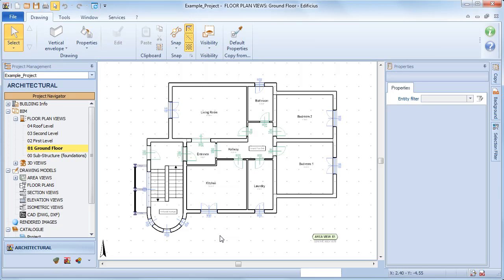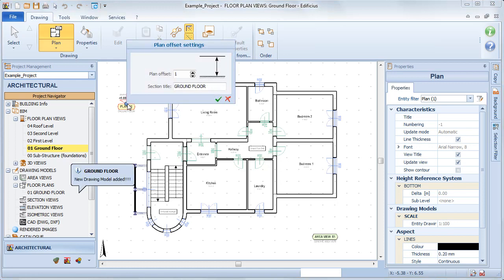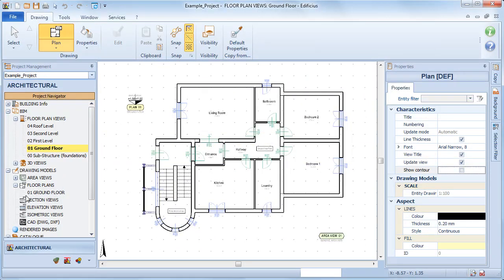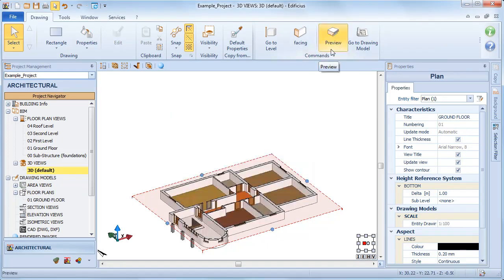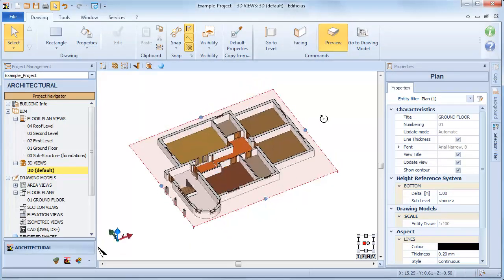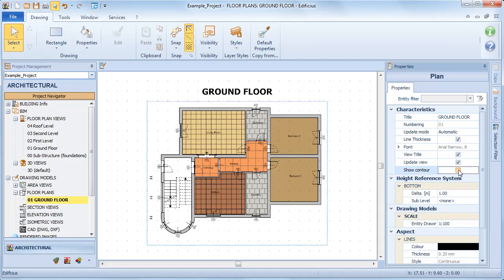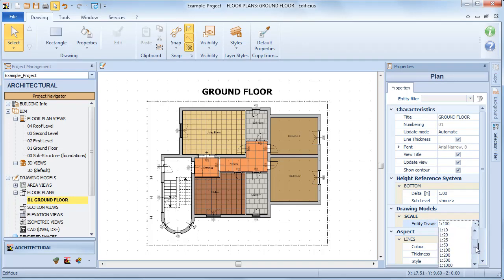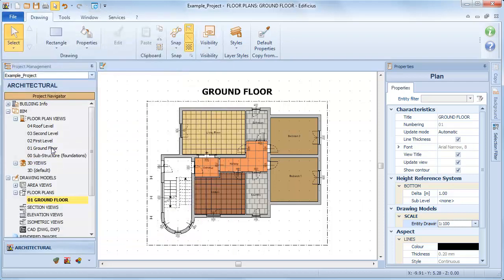Edificius Tutorial - The Floor Plan views - ACCA software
See how easy it is to deal with Inserting Floor Plan views in Drawing Models using a BIM software. Learn more about Inserting Floor Plan views in Drawing Models in a 3D BIM model the easy and quick way. Find out more about Edificius and download the Trial version and discover its powerful BIM design tools .